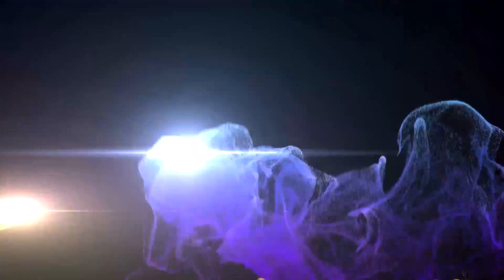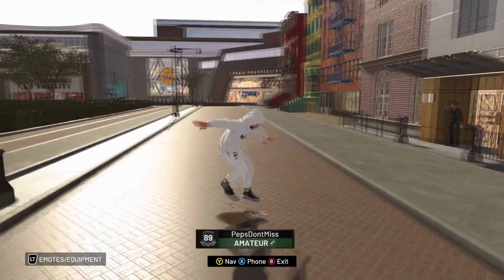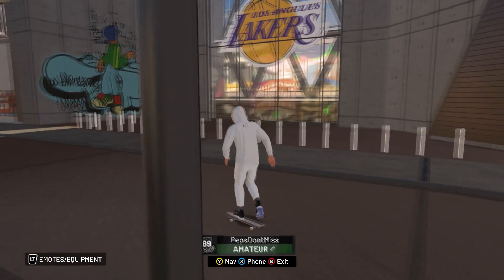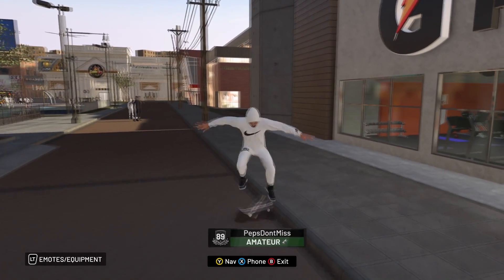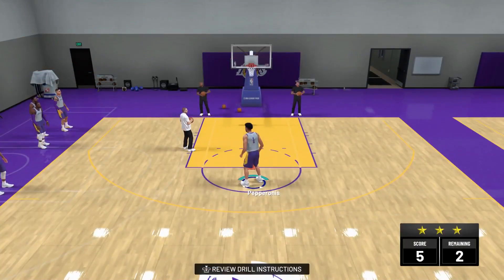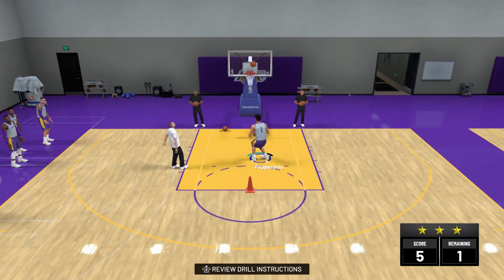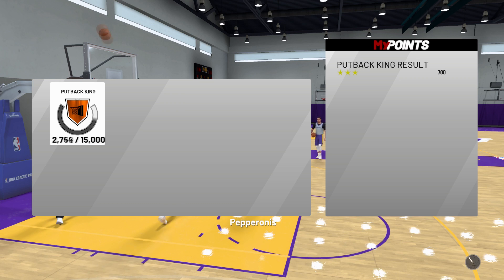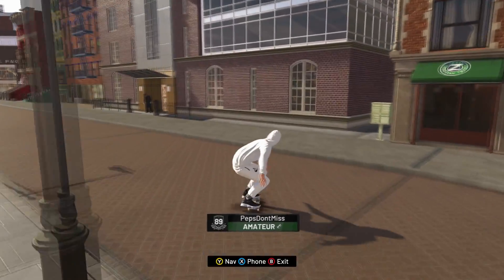NBA 2K19 How to get PutBack King Hall Of Fame Worlds Fastest Method for Centers and Power forwards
NBA 2K19 How to get PutBack King Hall Of Fame worlds fastest method. NBA 2K19 how to get put back king worlds fastest method. Hall of Fame. easiest method to get putback king hall of fame. How to get putback king for centers and poiwer forwards nba 2k18, tutorial on putback king,